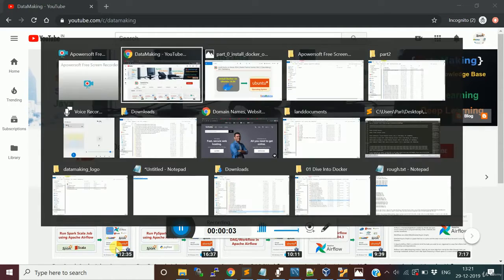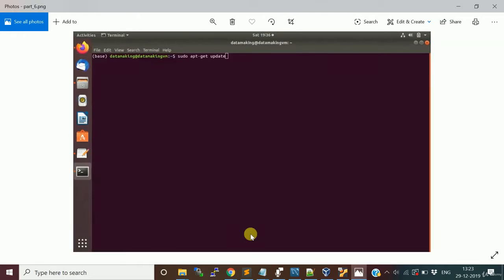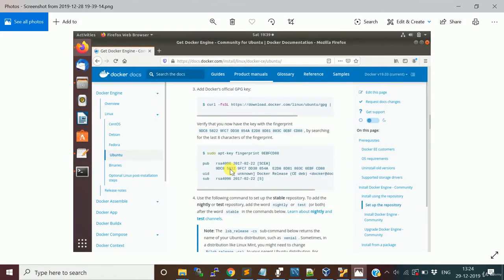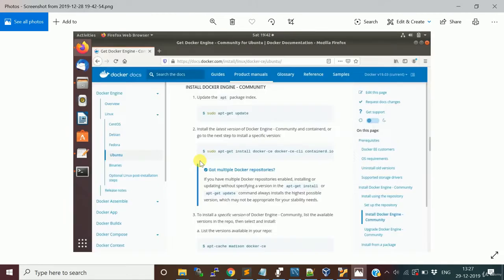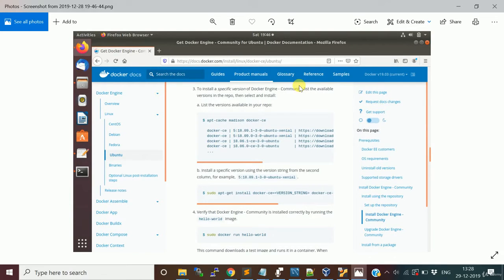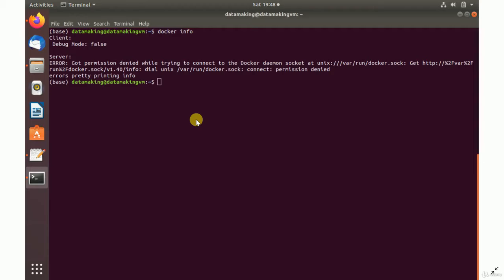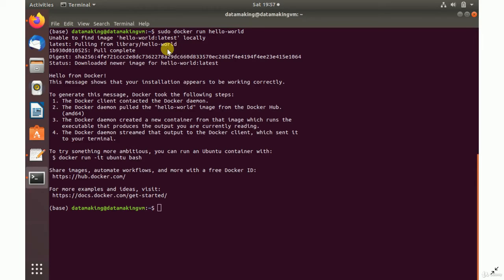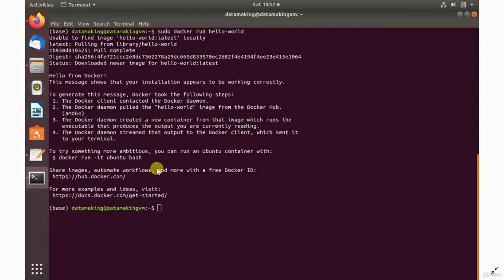17 Install Docker on Ubuntu 18 04